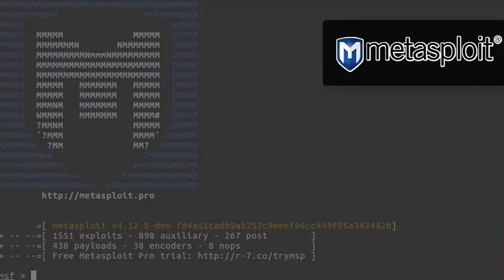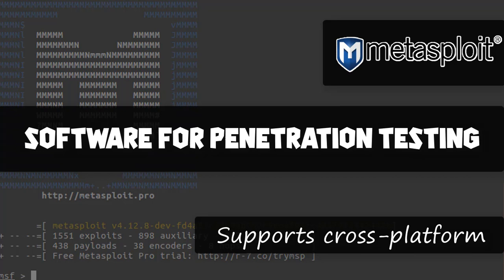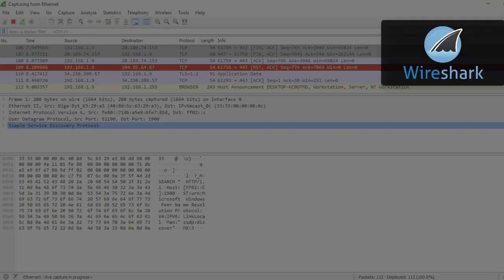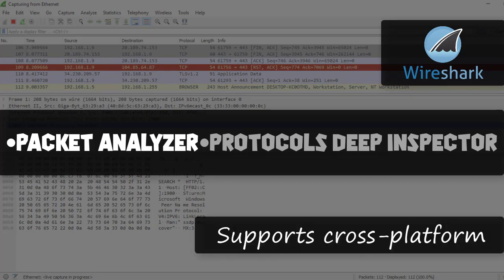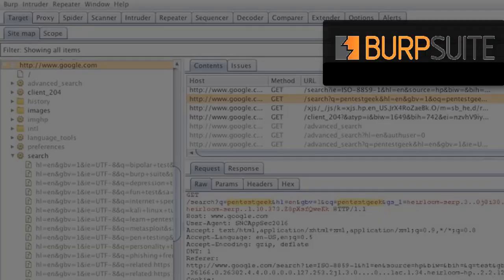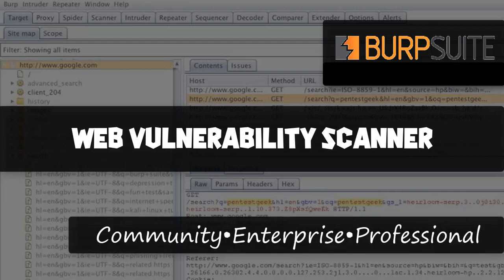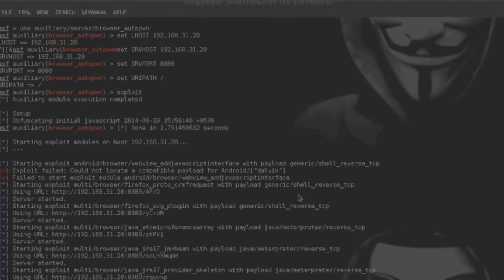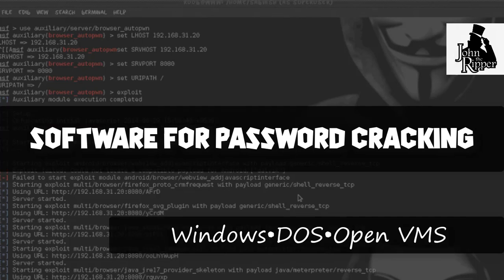Top 5 Hacking Tools For Beginners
IN THIS VIDEO I'M SHOWING YOU HOW TOTOP 5 HACKING TOOLS FOR BEGINNERS

SO AFTER WATCHING THIS VIDEO YOU WILL BE ABLE TO CHOOSE YOUR HACKING TOOLS AND GET STARTED. IN THIS TOP 5 HACKING TOOLS FOR BEGINNERS VIDEO I HAVE NOT MENTIONED ALL THE HACKING TOOLS BECAUSE THAT WOULD HAVE TAKEN MUCH TIME, SO IF YOU NEED OTHER LIST MAKE SURE YOU LEAVE A LIKE SHARE AND SUBSRIBE ALSO A COMMENT.